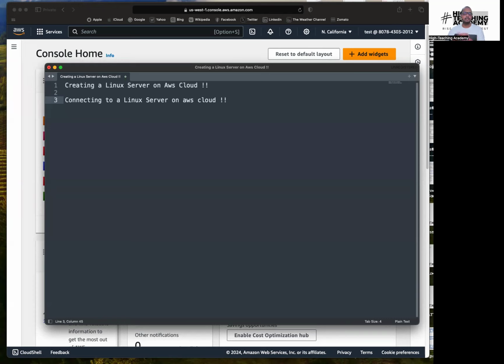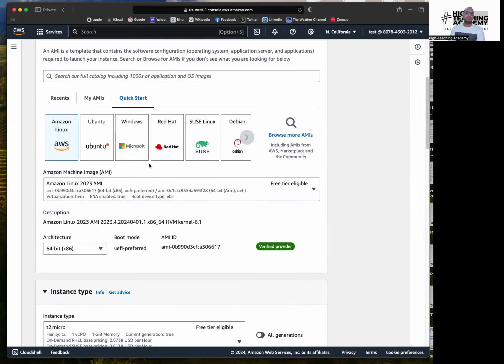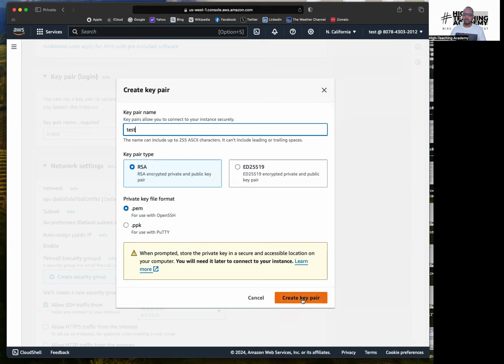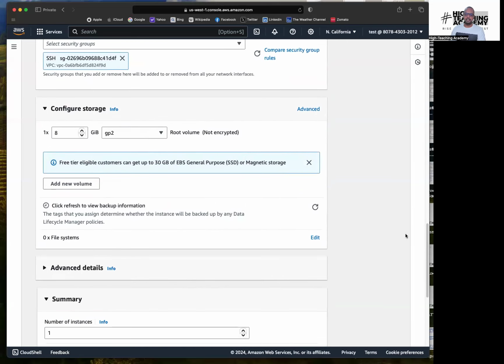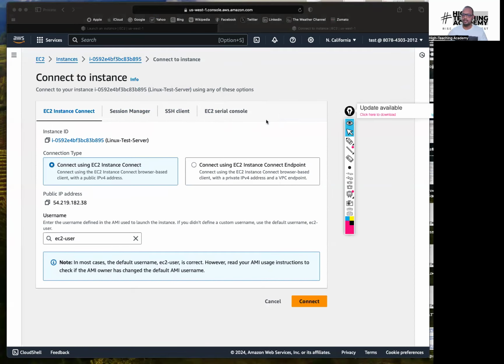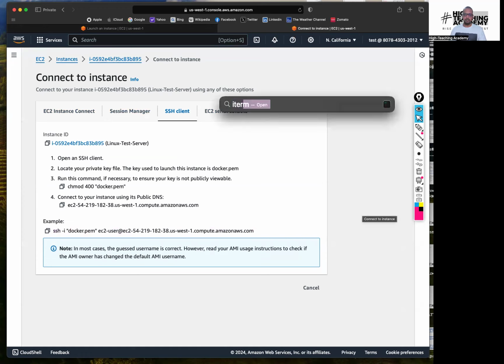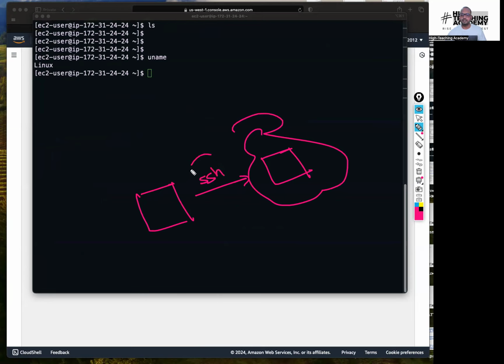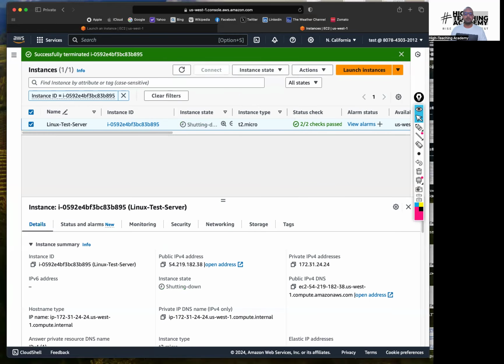Day 4 - Project 365 - Creating Linux Server on Cloud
In this class you will understand how to create a Linux Vm on AWS Cloud @HeySoImagine